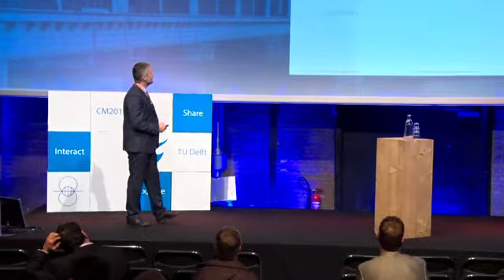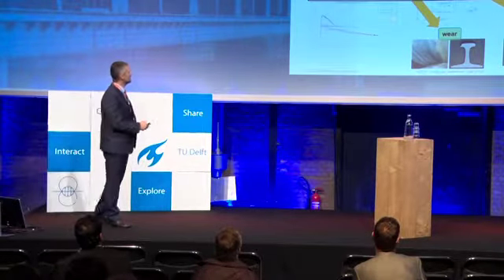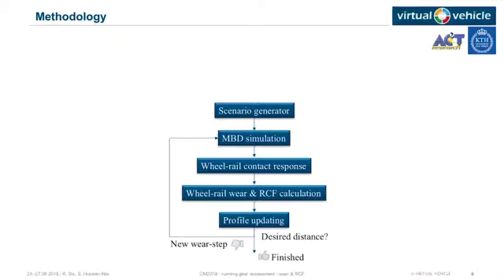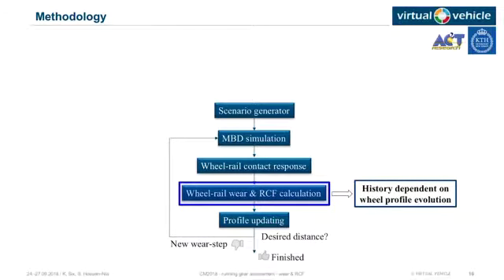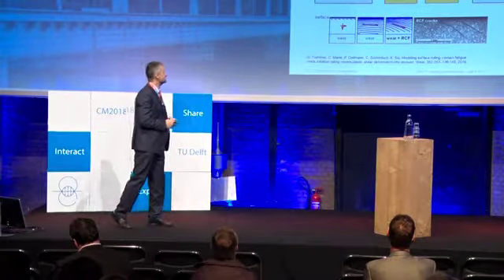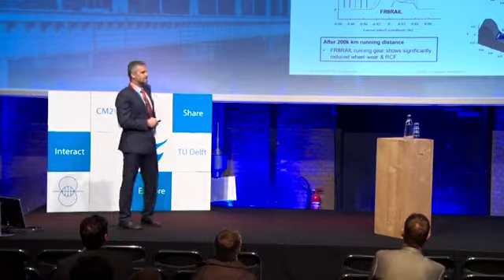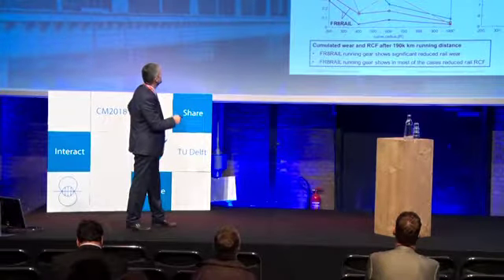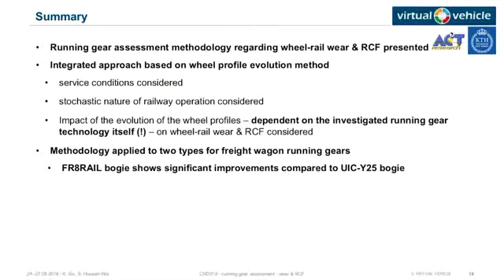CM2018 | parallel | 1.1a-4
Klaus Six, Tomislav Mihalj, Gerald Trummer, Christof Marte, Visakh V. Krishna, Saeed Hossein-Nia and Sebastian Stichel. ASSESSMENT OF RUNNING GEARS REGARDING ROLLING CONTACT FATIGUE OF WHEELS AND RAILS BASED ON STOCHASTIC SIMULATIONS